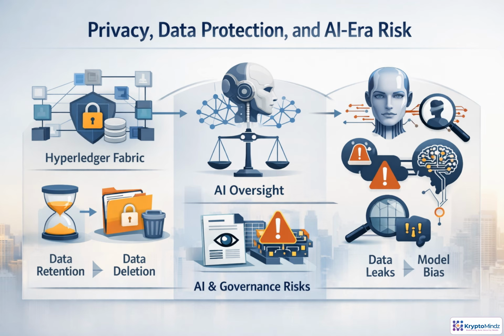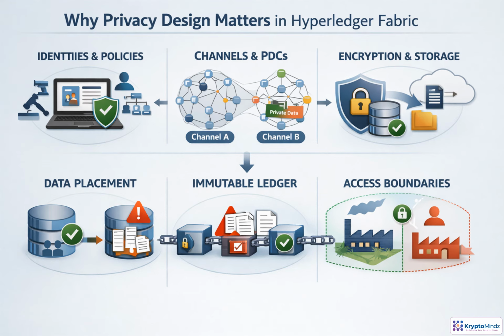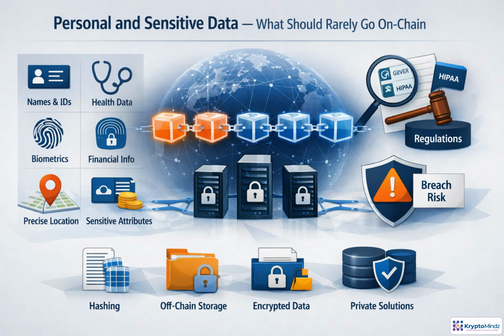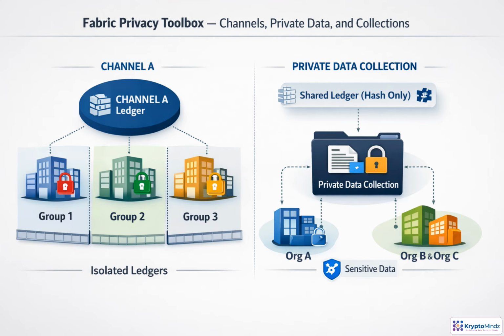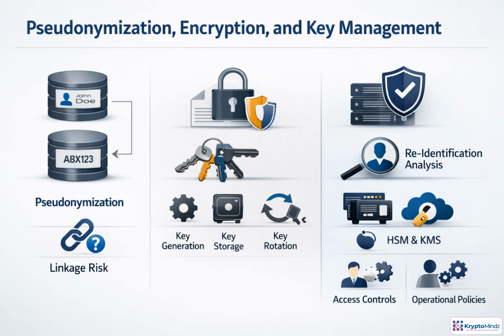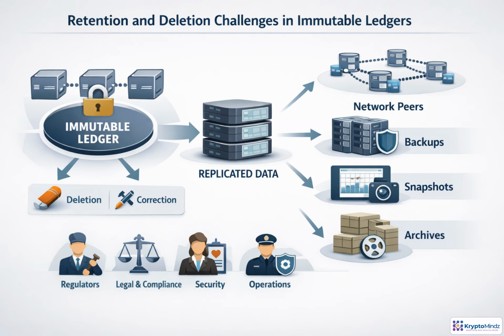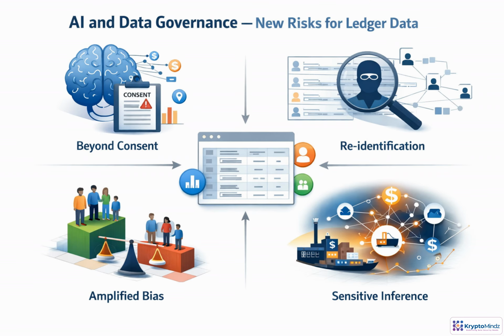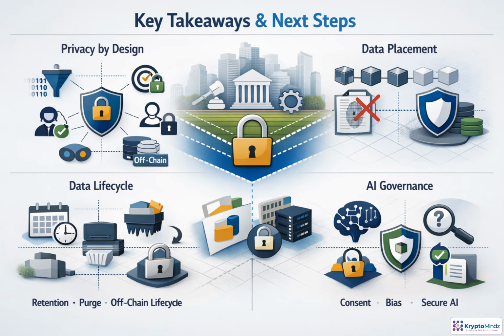Hyperledger Fabric Privacy Design: Data, AI & Compliance | Module 4.4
Privacy in Hyperledger Fabric is not automatic just because a network is permissioned. This lesson explains how poor architecture choices can expose sensitive data, create long-term retention challenges, and make AI-enabled blockchain systems harder to govern.

In this module, you will learn how to design privacy into Hyperledger Fabric before production risk appears:
• Why channels and Private Data Collections solve different privacy problems
• How to classify data as public, confidential, personal, sensitive, or regulated
• When to use on-chain storage, off-chain references, hashes, encryption, tokenization, or exclusion
• Why hashes are not always anonymous, especially when personal data is guessable
• How MSP identities, attributes, policies, chaincode, and application checks support least privilege
• What retention, deletion, auditability, and consent mean in blockchain networks
• How AI introduces additional governance risks, including data leakage and bias

Suggested course flow: this module follows Fabric foundations, smart contracts, operations, scalability, governance, and compliance. Use it as a 20–30 minute privacy design checkpoint before production architecture, regulated use cases, or AI-enabled blockchain systems.

If you are building enterprise blockchain solutions, this session will help you evaluate data classification, privacy controls, identity policies, retention, consent, and AI governance before information is written permanently to the ledger.